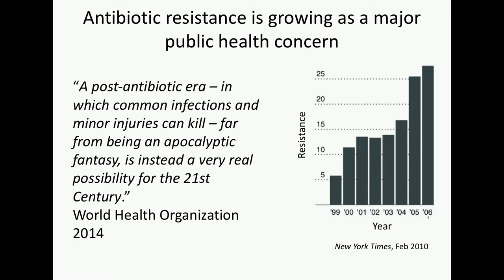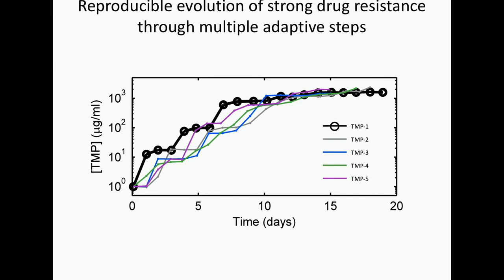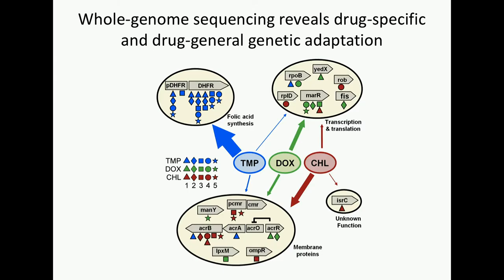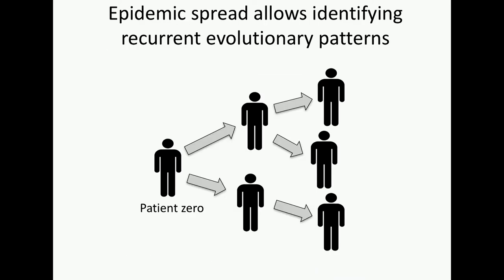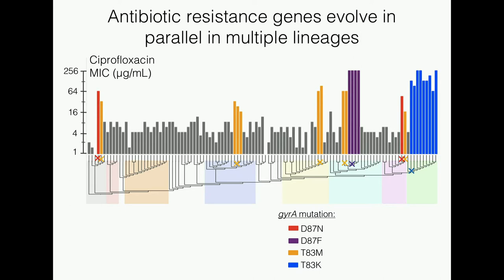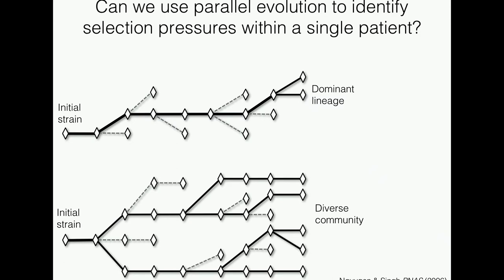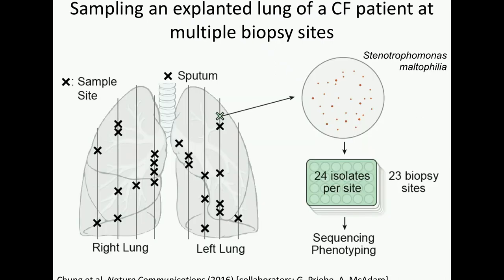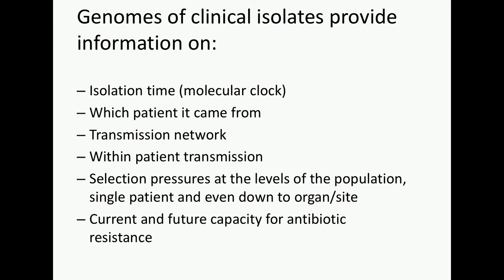Coexistence and Stability in Antibiotic-Mediated Microbial Communities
Speaker: Roy KISHONY (Technion - Israel Institute of Technology)
Joint ICGEB-ICTP-APCTP Workshop on Systems Biology and Molecular Economy of Microbial Communities | (smr 3129)
2017_07_04-09_00-smr3129